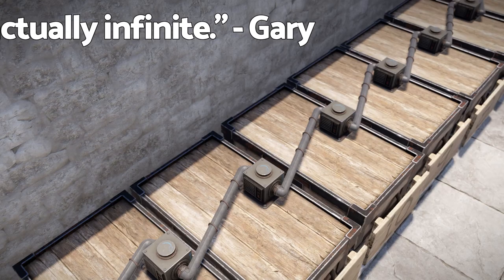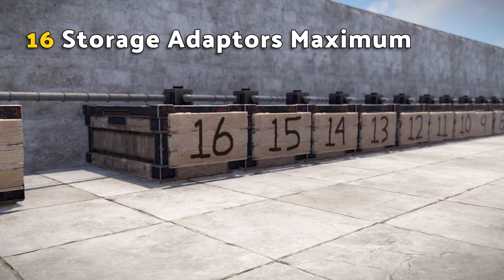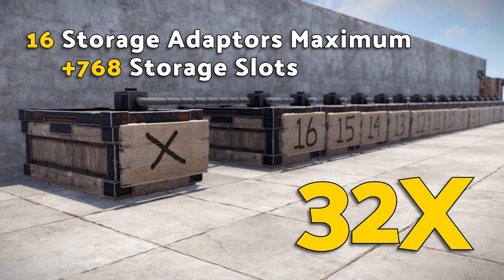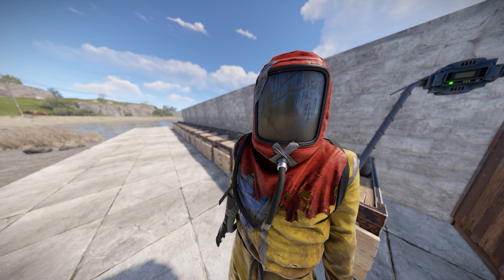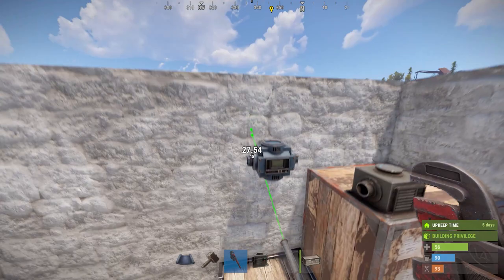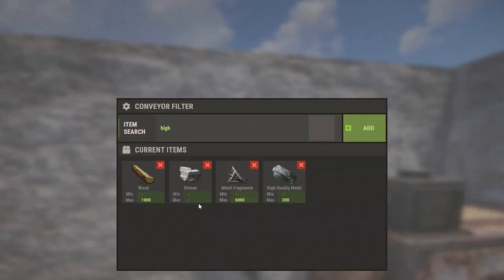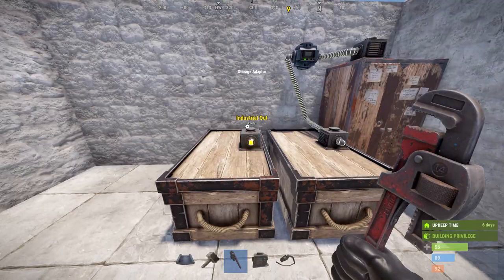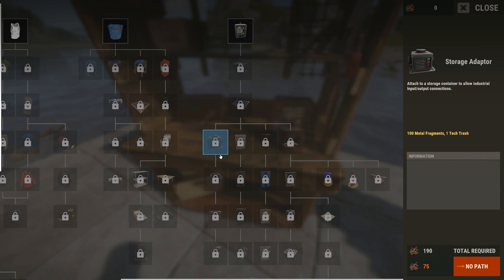Infinite Tool Cupboard - Rust Industrial Update How To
Your TC can last as long as you need with THIS ONE TRICK 🤪 Gary is a homemade artificial intelligence and my streaming partner.

The Rust Industrial Update means automation and automation means an "infinite" TC with conveyors.